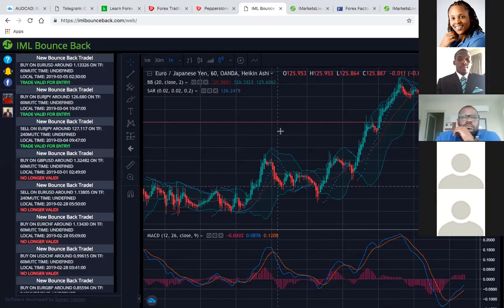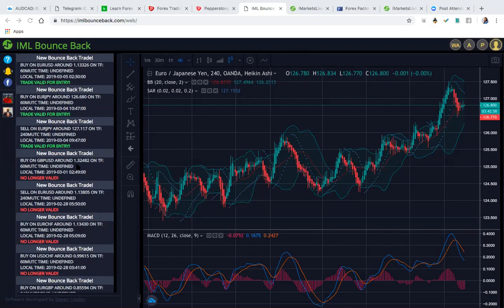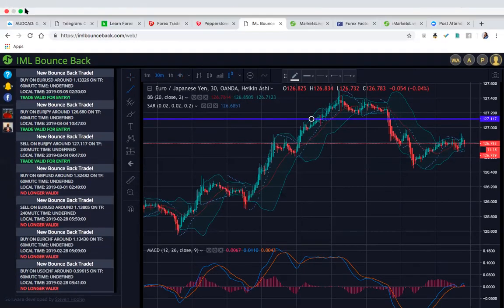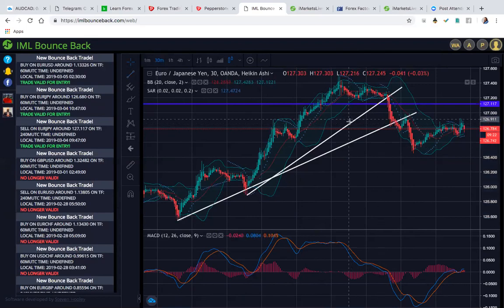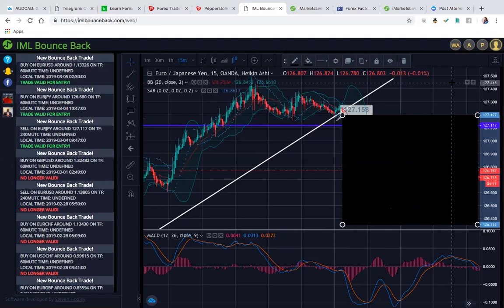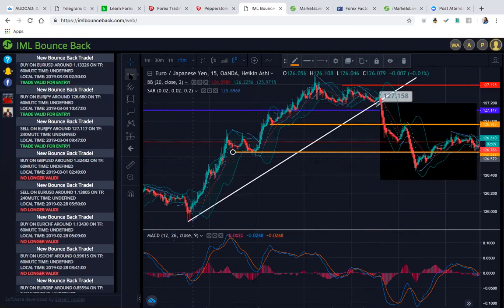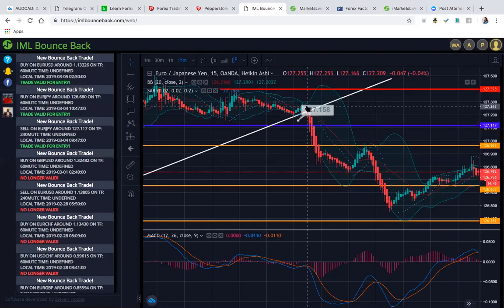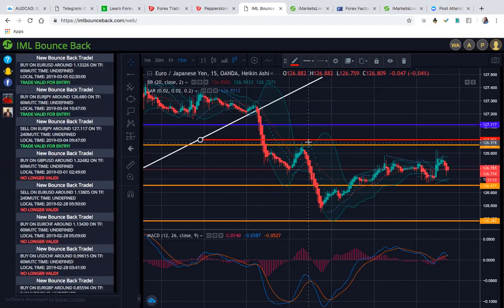Bounceback Training 05032019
-Risk Management